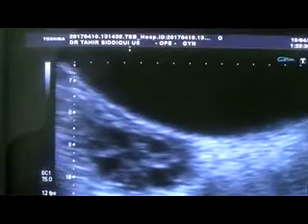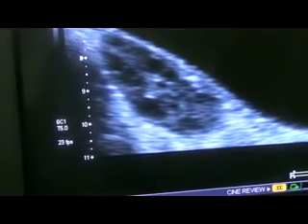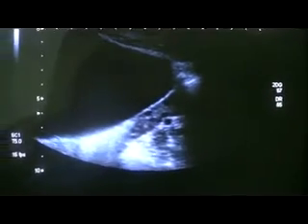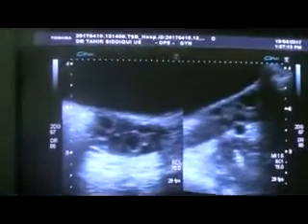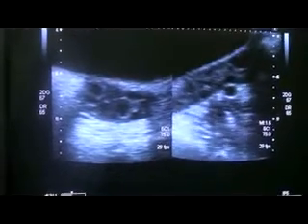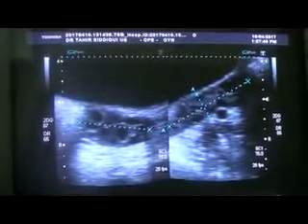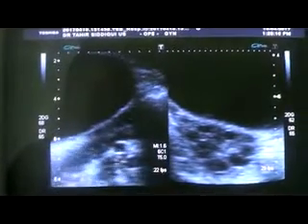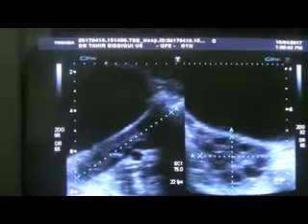HYPOPLASTIC UTERUS with POLYCYSTIC OVARIES